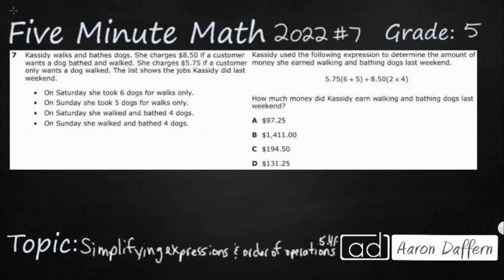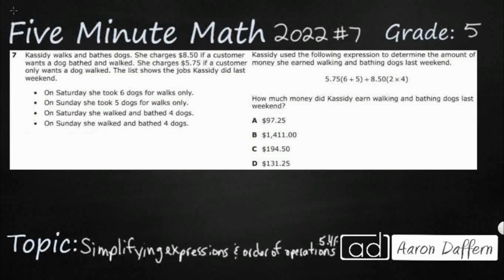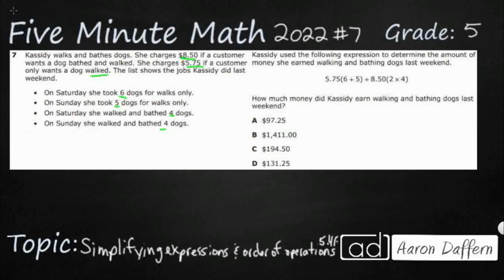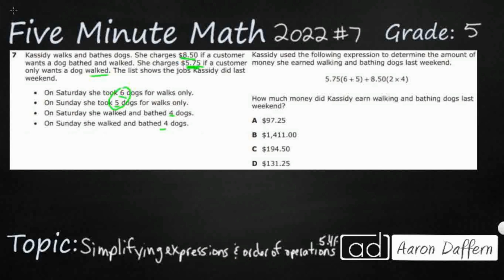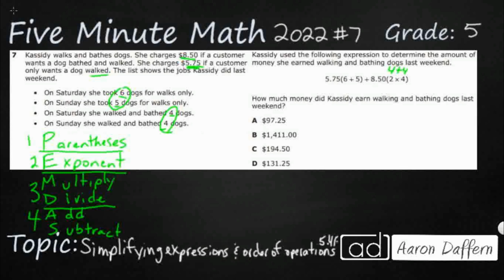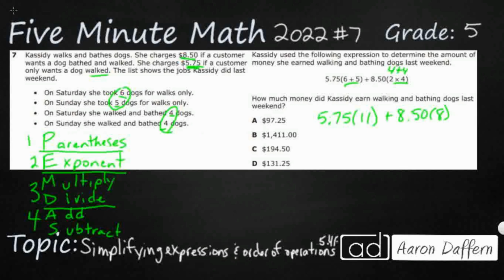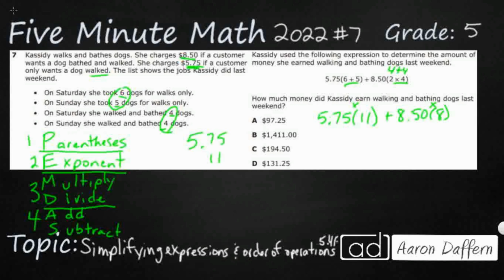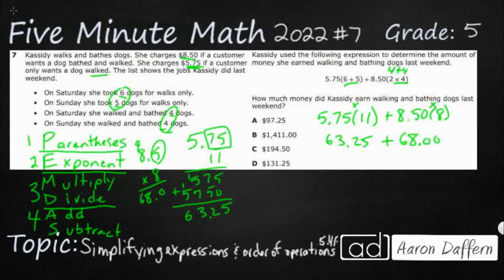5th Grade STAAR Practice Simplifying Expressions and Order of Operations (5.4F - #11)